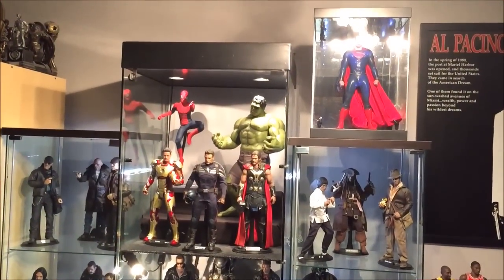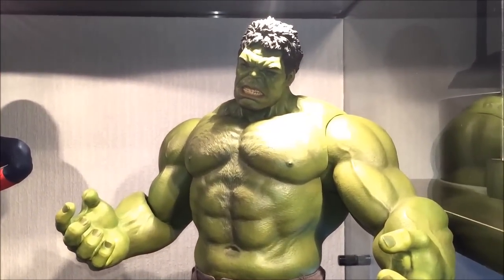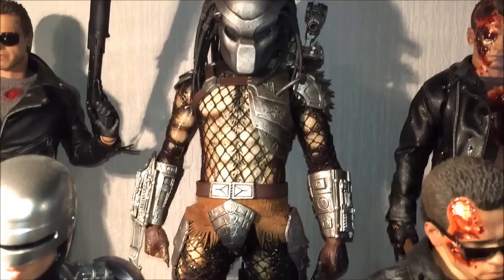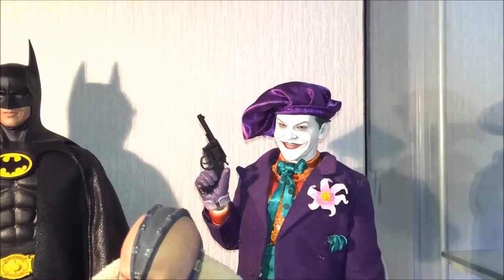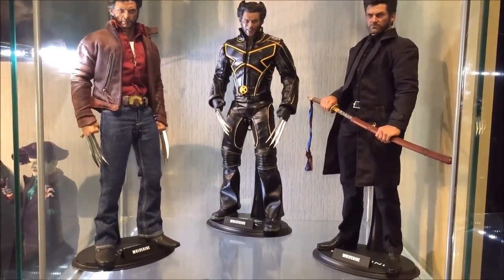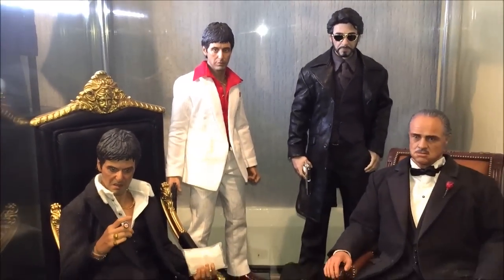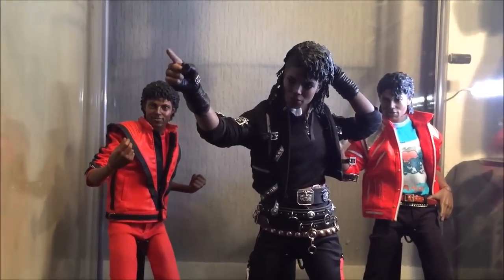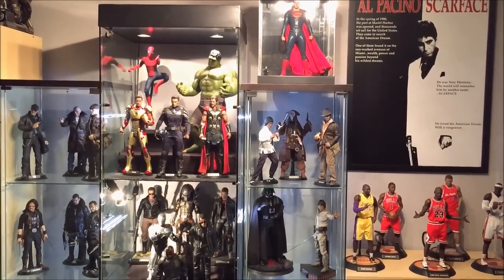Hot Toys Collection Christmas 2014